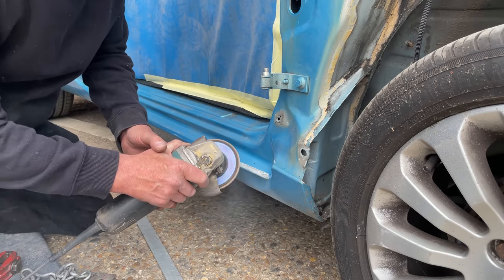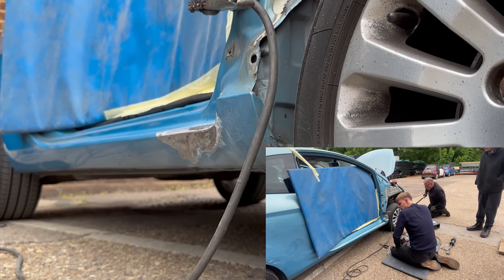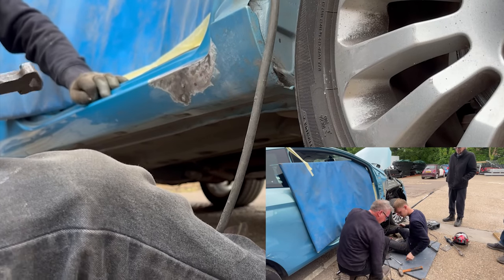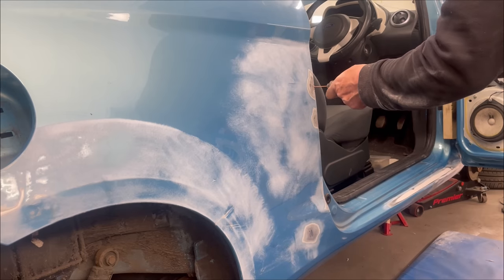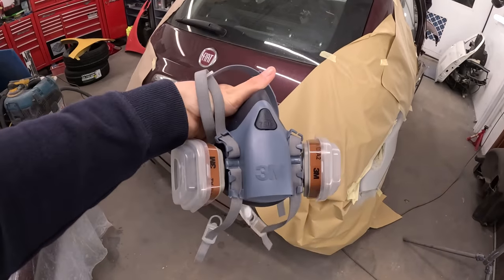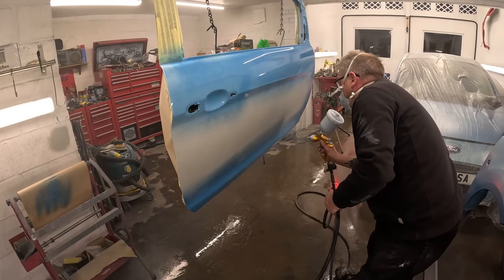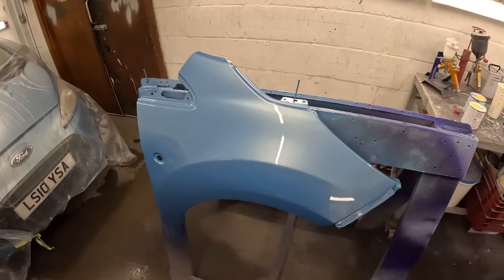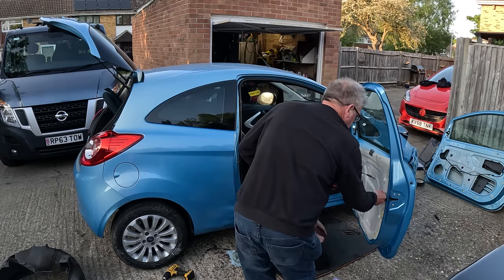£300 GAMBLE REPAIRED | BUT WAS IT WORTH IT?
00:24 - SILL REPAIR
08:06 - FILLER WORK AND PREP WORK FOR PRIMER
11:39 - PRIMER BEING SPRAYED
14:26 - CAR BEING PAINTED
23:30 - PAINT FINISH